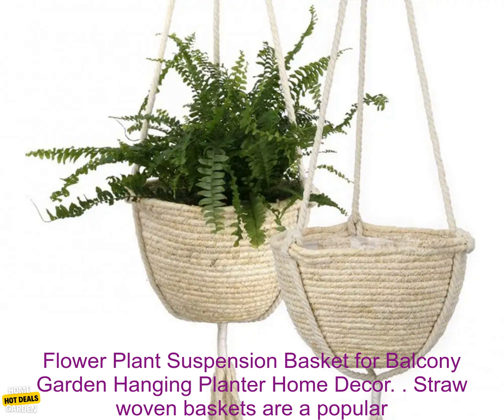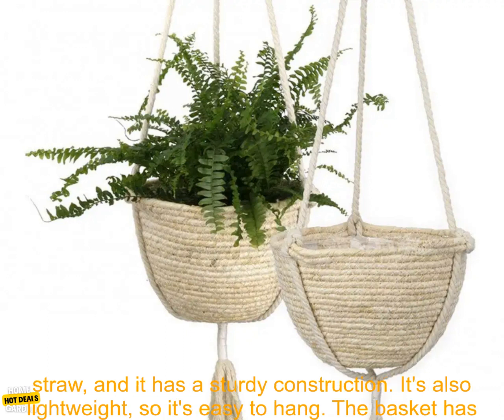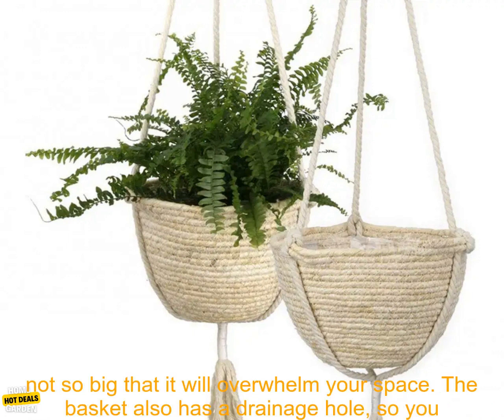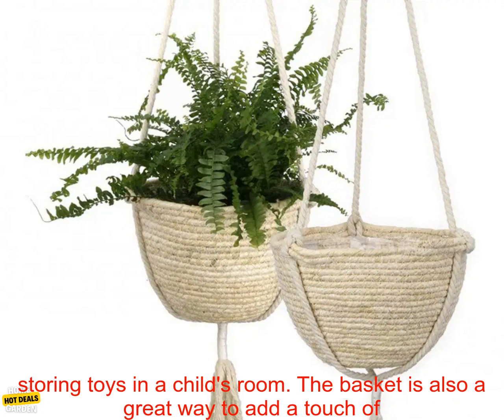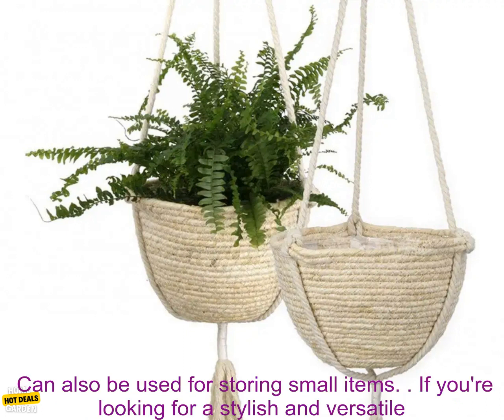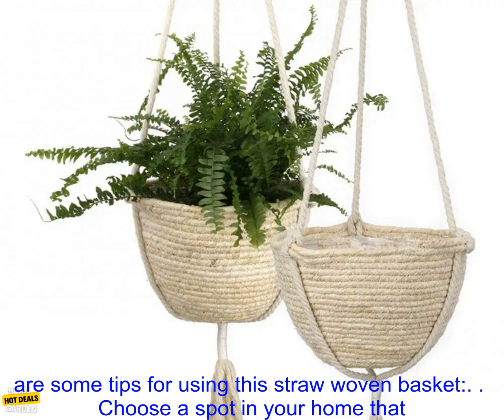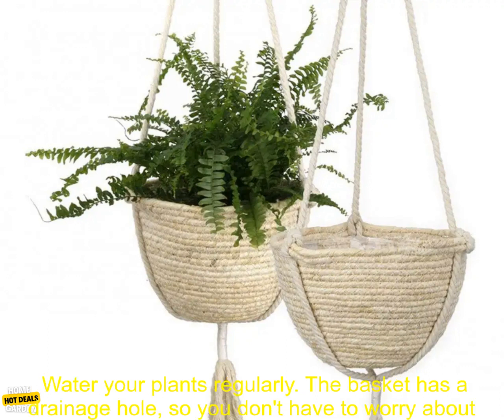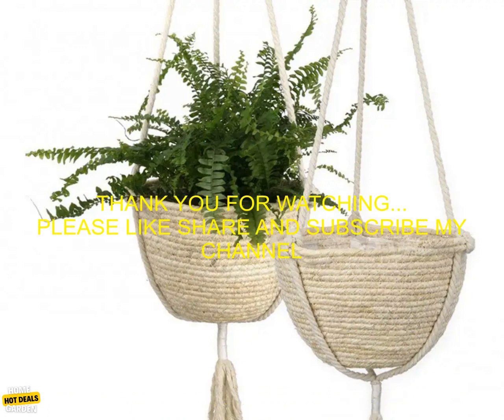1005005970000354 Straw Woven Basket Portable Suspended Wall Hanging Flower Plant Suspen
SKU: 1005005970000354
Straw Woven Basket Portable Suspended Wall Hanging Flower Plant Suspension Basket for Balcony Garden Hanging Planter Home Decor

Straw woven baskets are a popular choice for home decor, and for good reason. They're natural, stylish, and versatile. This particular basket is perfect for hanging plants, and it's also great for storing small items.

The basket is made from natural straw, and it has a sturdy construction. It's also lightweight, so it's easy to hang. The basket has a loop at the top, so you can easily attach it to a hook or nail.

The basket is the perfect size for hanging plants. It's large enough to accommodate a small plant, but it's not so big that it will overwhelm your space. The basket also has a drainage hole, so you don't have to worry about your plant getting waterlogged.

In addition to being used for plants, this basket can also be used for storing small items. It's perfect for keeping your desk organized, or for storing toys in a child's room. The basket is also a great way to add a touch of natural beauty to your home.

Here are some of the benefits of using this straw woven basket:

* Natural and stylish
* Versatile
* Lightweight
* Easy to hang
* Perfect for hanging plants
* Can also be used for storing small items

If you're looking for a stylish and versatile way to add a touch of natural beauty to your home, this straw woven basket is a great option. It's perfect for hanging plants, and it can also be used for storing small items.

**Here are some tips for using this straw woven basket:**

* Choose a spot in your home that gets plenty of sunlight. This will help your plants grow healthy and strong.
* Make sure the basket is securely attached to a hook or nail. You don't want it to fall and damage your plants.
* Water your plants regularly. The basket has a drainage hole, so you don't have to worry about your plant getting waterlogged.
* Rotate your plants regularly. This will help them grow evenly.
* Enjoy your beautiful new straw woven basket!
balcony, basket, flower, garden, hanging, home decor, plant, planter, portable, suspension, wall